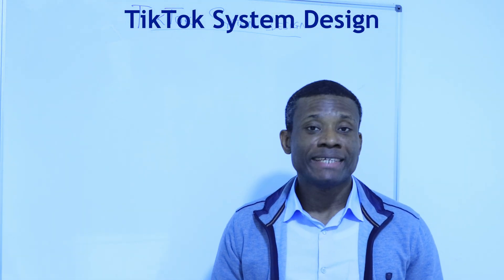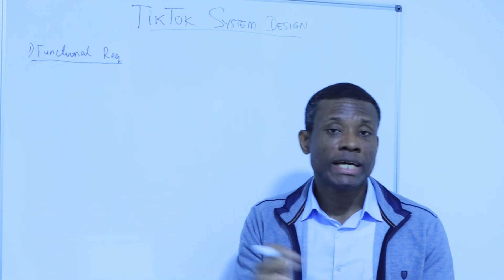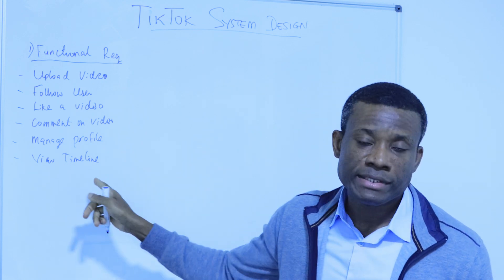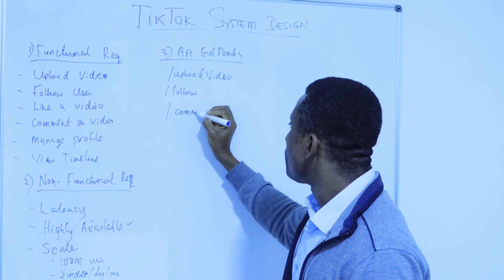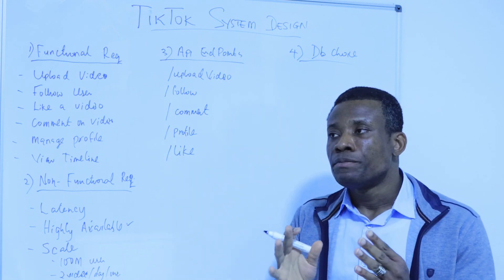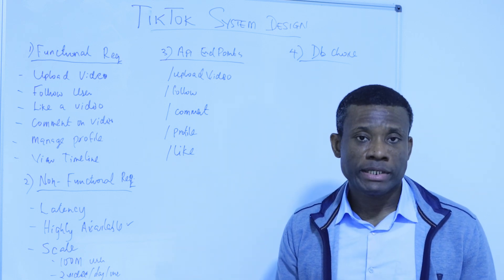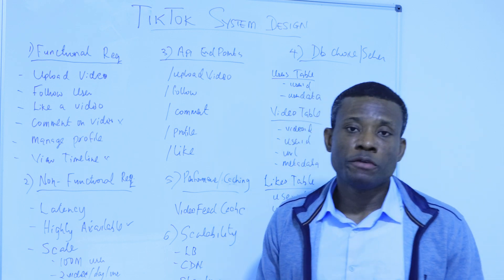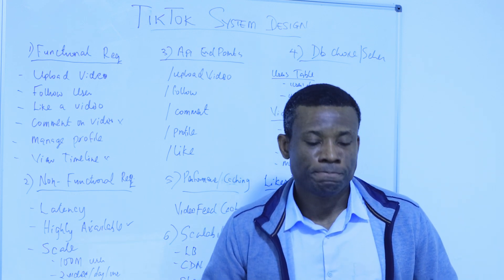TikTok System Design - Step by Step (Part 1)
This is a System Design for TikTok designed to help candidates prepare for a System Design interview question.

In a system design like this one we follow the six phases:

1. Functional Requirements
2. Non-Functional Requirements
3. API Endpoints
4. Choice of Database and Schema
5. Cache and Precache Service
6. Handling Scaling